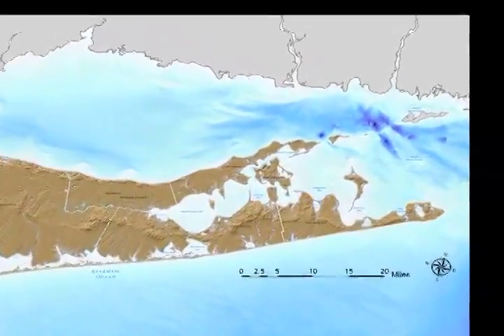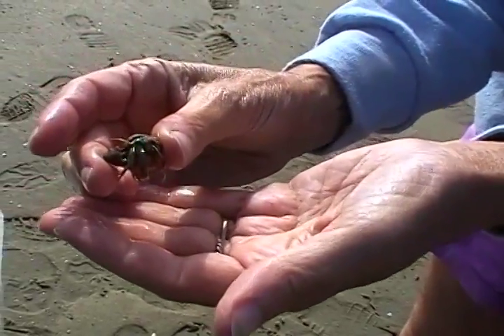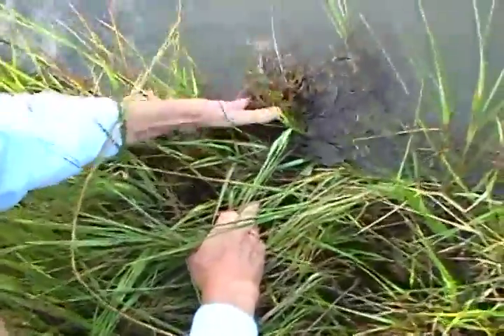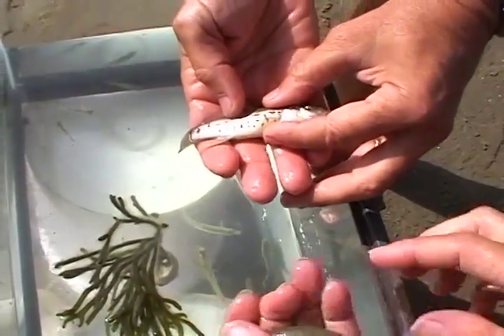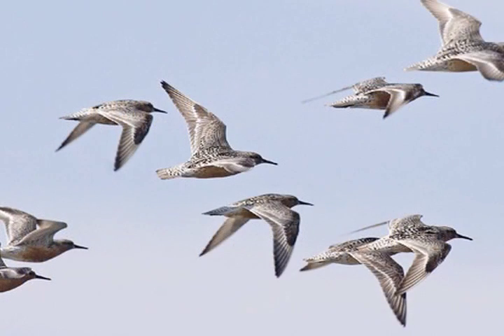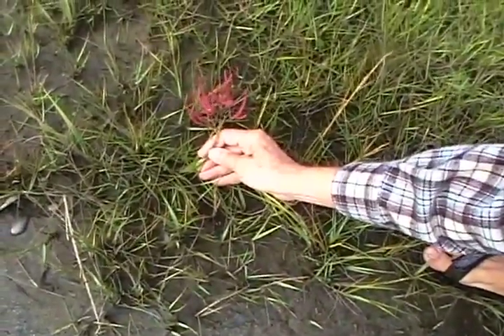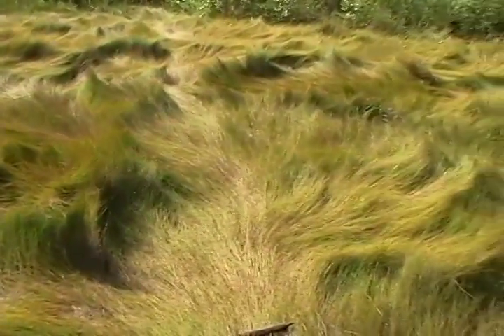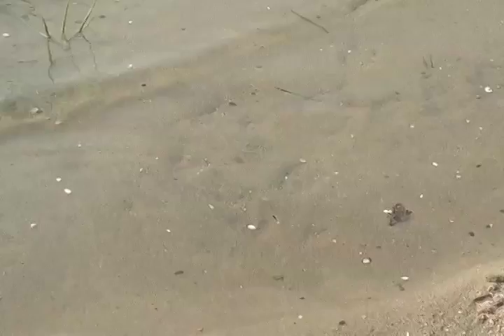Long Live Accabonac! - Episode 2 - Salt Marsh Part 1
The mission of the Accabonac Protection Committee is to protect, enhance and restore the ecological integrity of Accabonac Harbor and its watershed.  This is episode 2 in a series of environmental videos produced by the Accabonac Protection Committee in East Hampton, New York.  "Salt Marsh - Part 1" explores the marine life in and around Accabonac Harbor with guest Dr. Judith Weis, Marine Biologist.  Visit our YouTube channel to view other videos in this series.